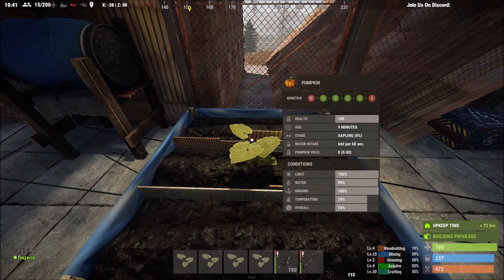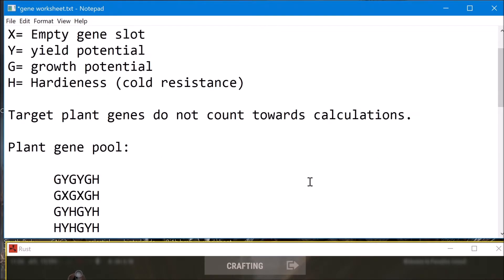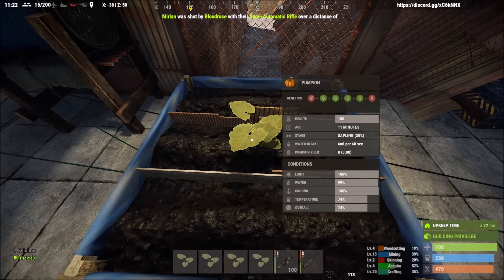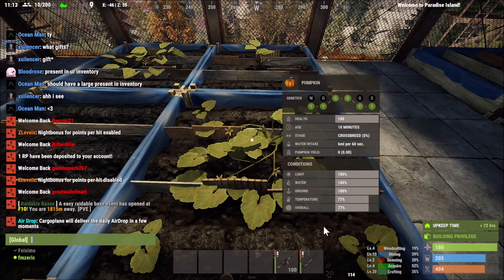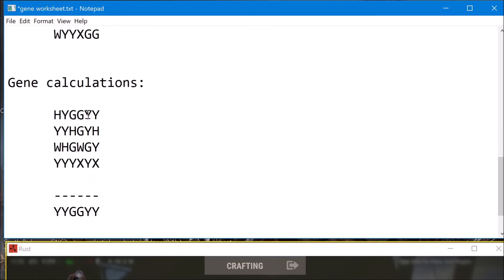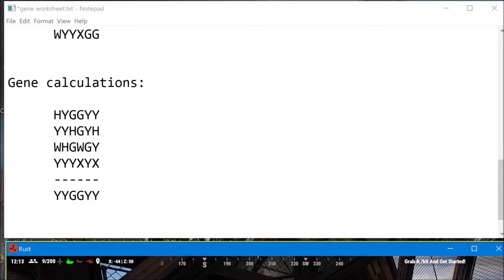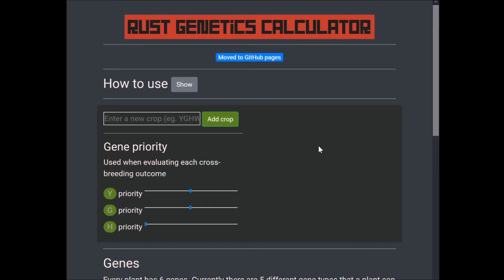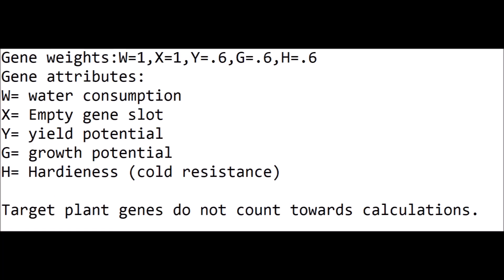Rust Gardening #2: Genetics decoded. (My journey completed)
The mysteries of rust genetics unveiled!
My journey in learning the art of genetic manipulation has finished.

Thanks to Tamura77 for his fantastic rust genetics guide!

[updated genetics calculator link to reflect its new home]